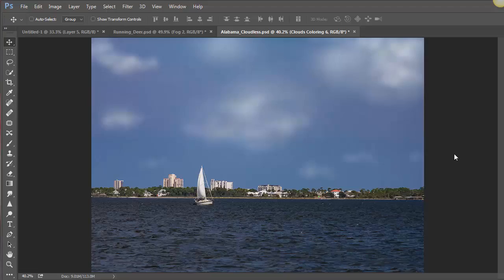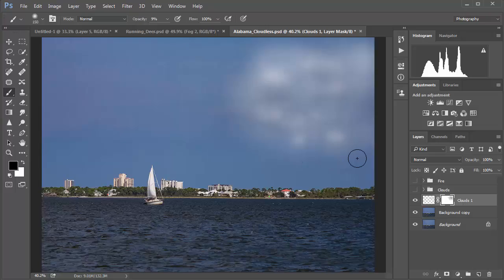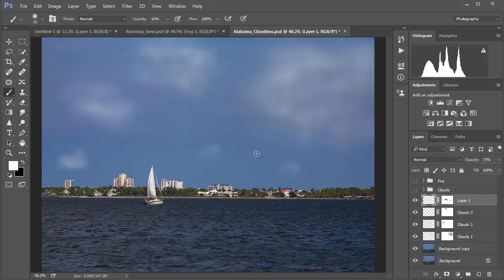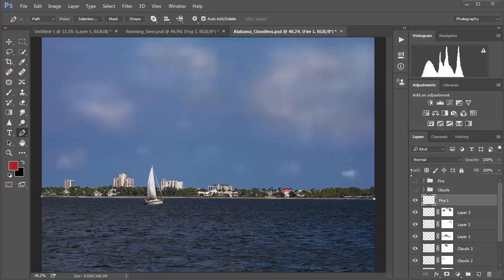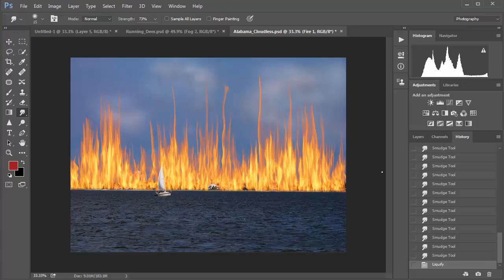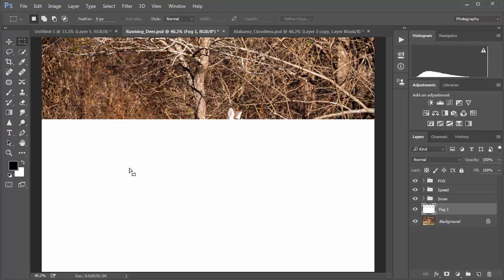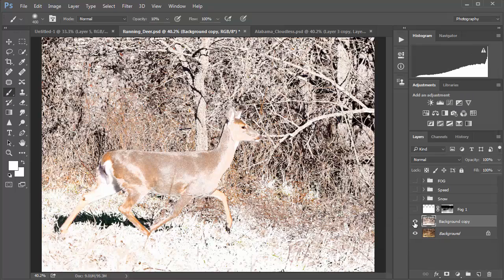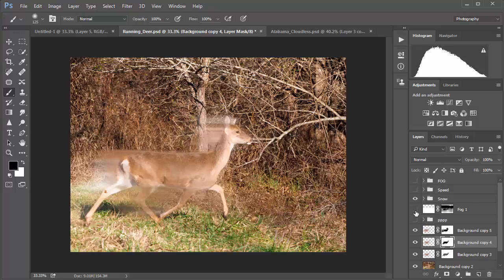Photoshop: Senior Edition - Clouds, Fog, Snow, and Fire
This video will show you how to use Photoshop to create your own clouds by giving those boring skies a much better look. We will also be placing fire in and image, resizing it, smudging it, and we'll also Liquify it to make it look even better. You'll learn to make some snow, the easy way, you'll create movement, and even make your own fog.